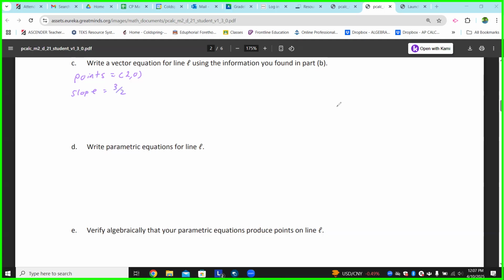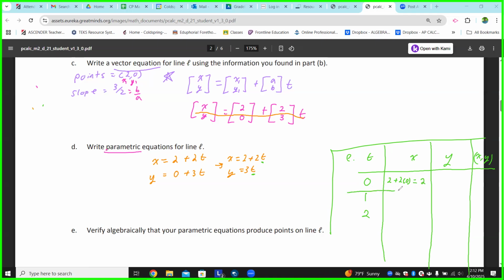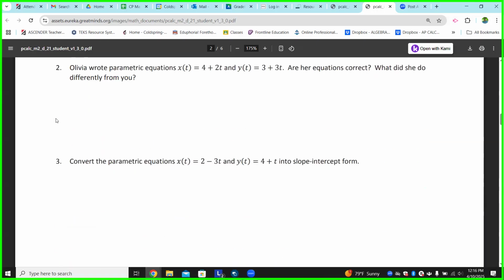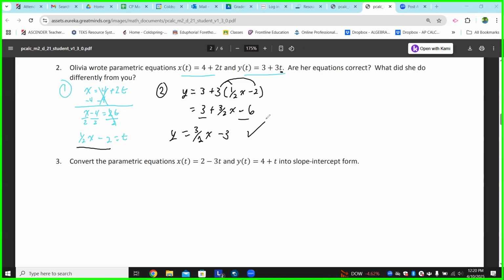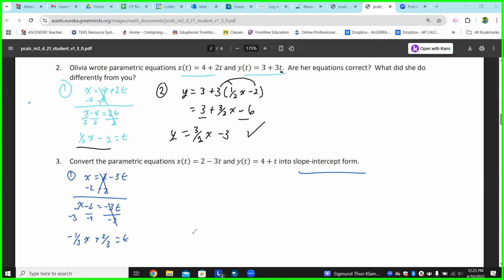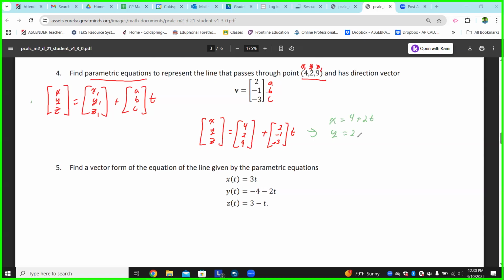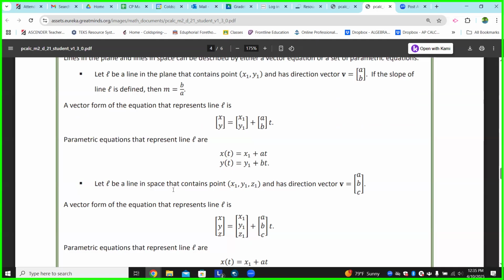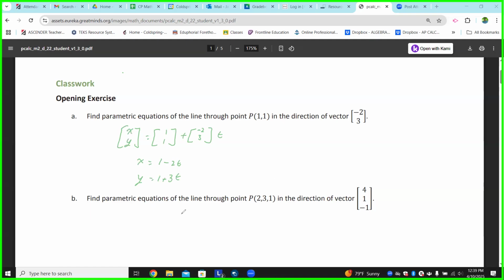Lesson 22: Linear Transformations of Lines